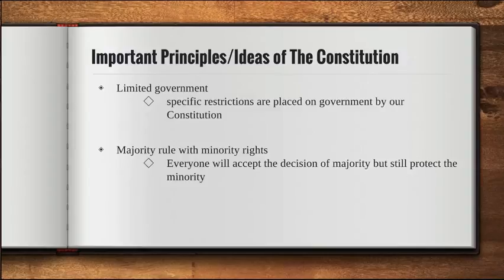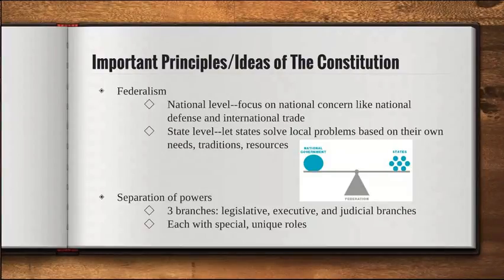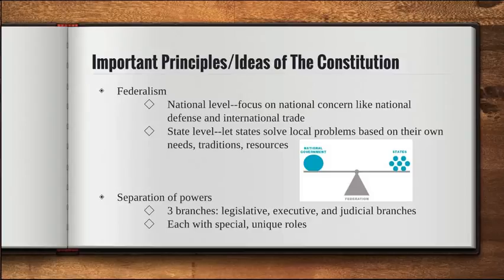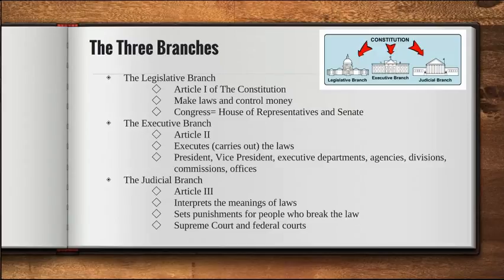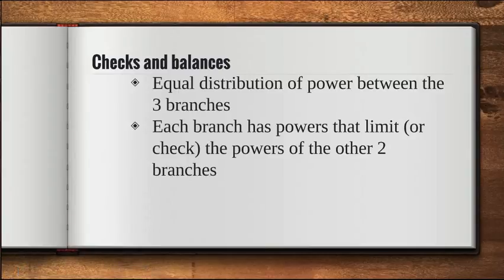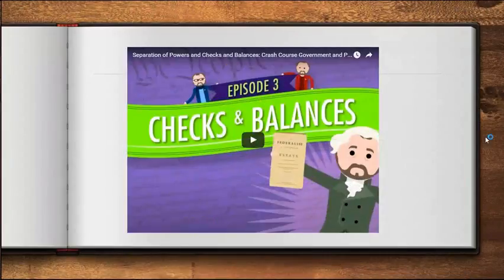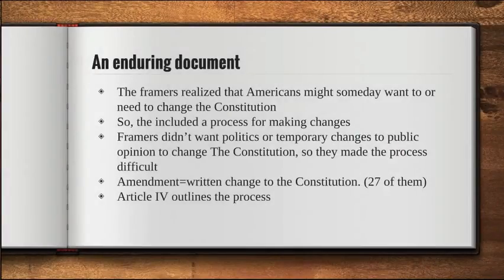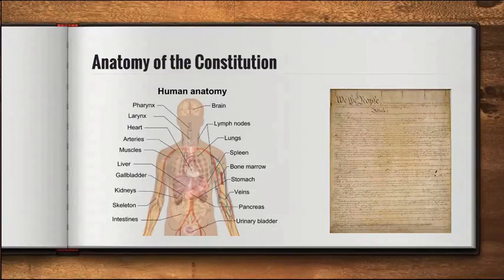Constitution seminar 2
PS 3.01, 3.02, 3.03